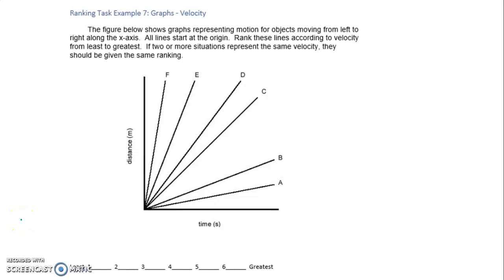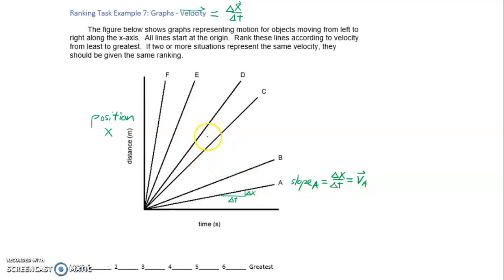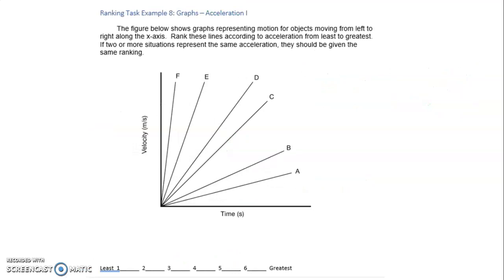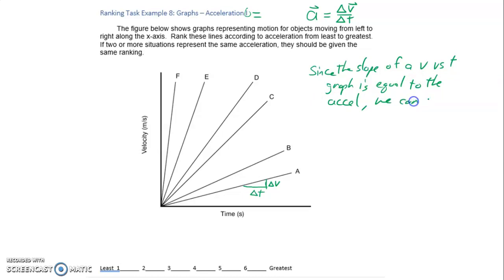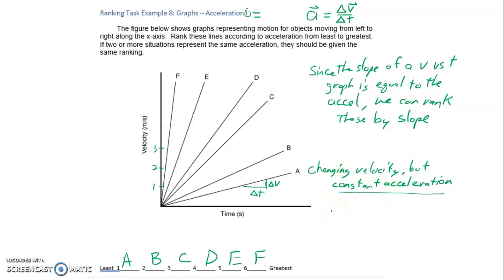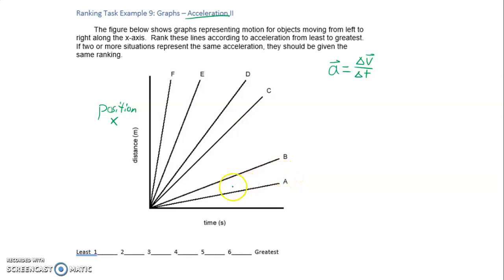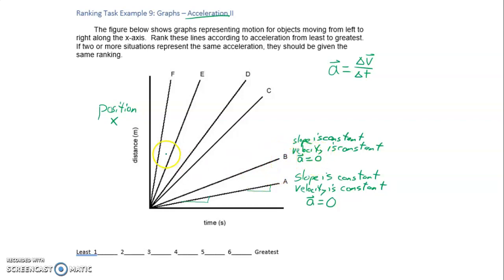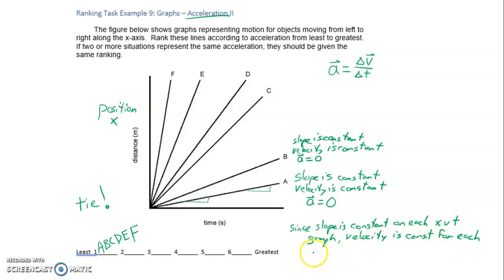1.10 Ranking 7-9: Interpreting Graphs